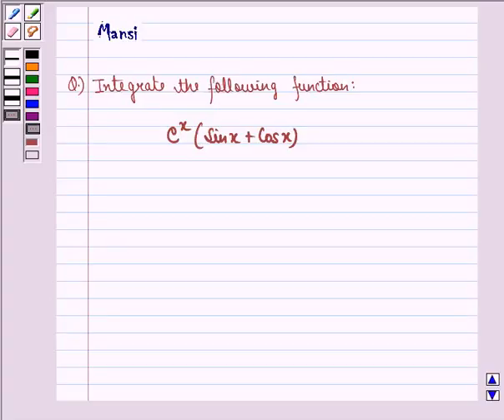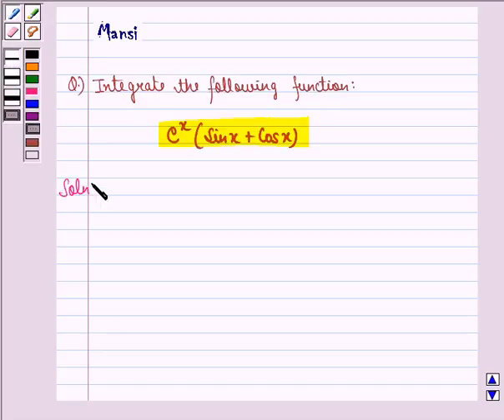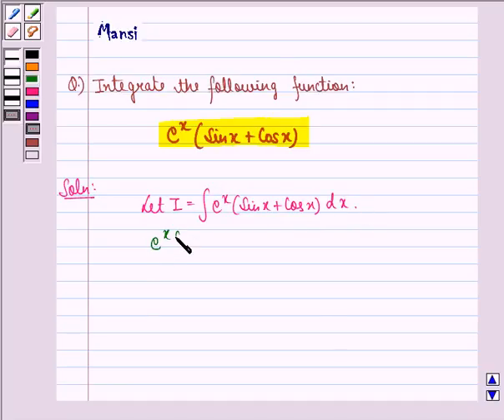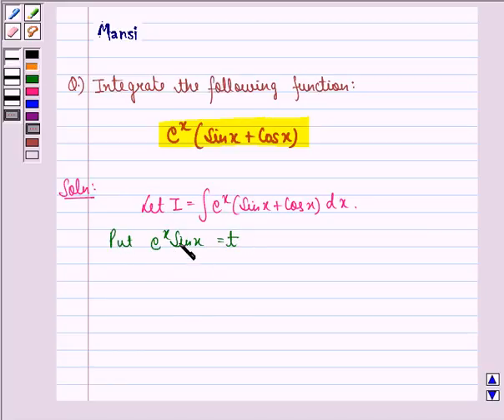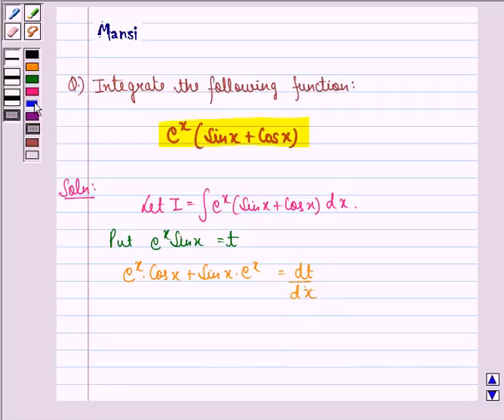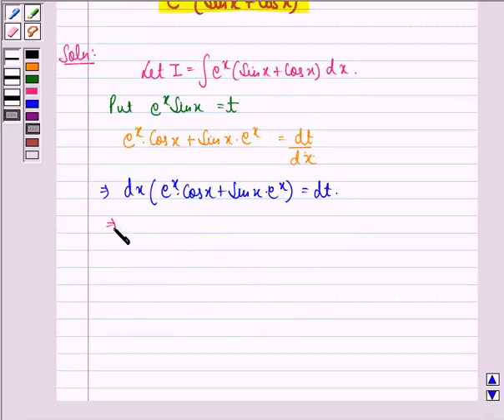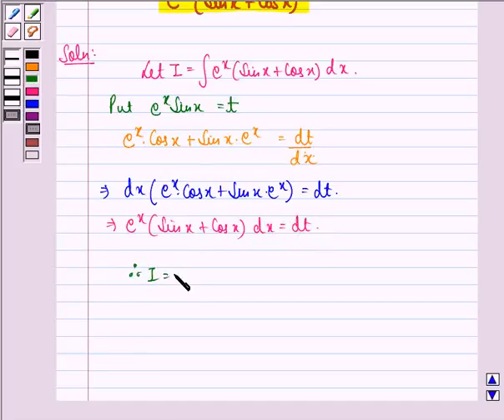Maths XII NCERT 2007 7 7 6 16